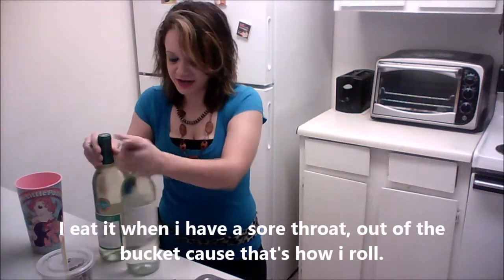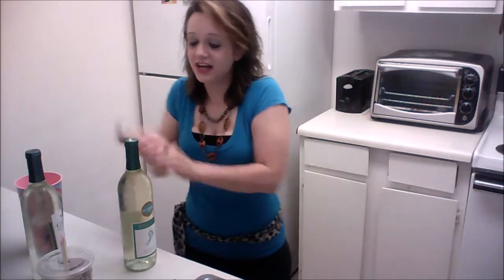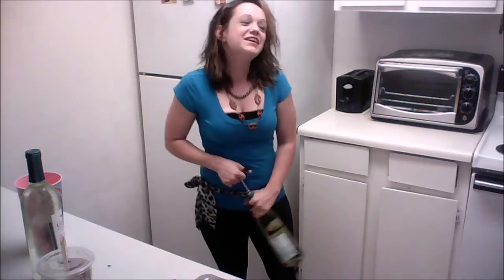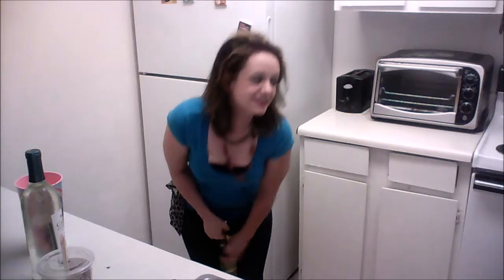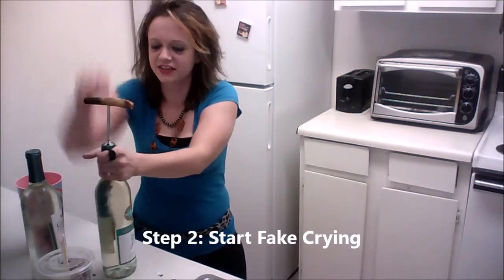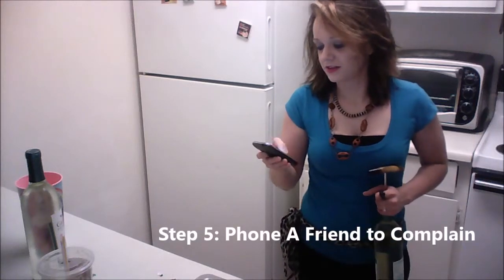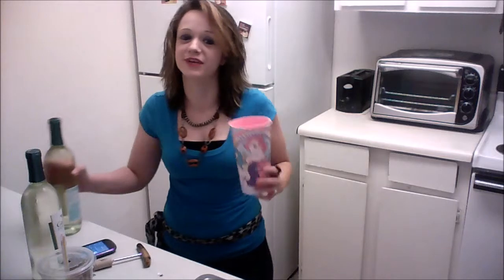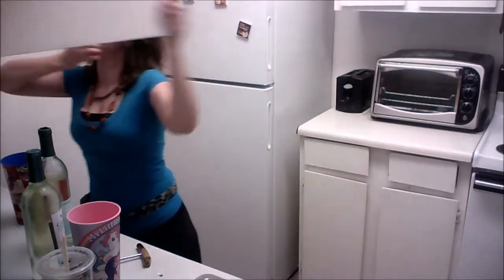How To Open A Bottle Of Wine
My attempts to show you how to open wine, a step by step guide.